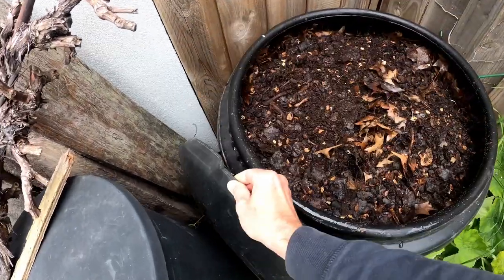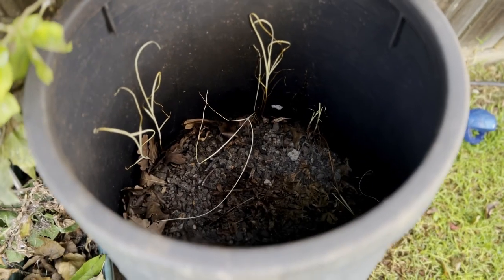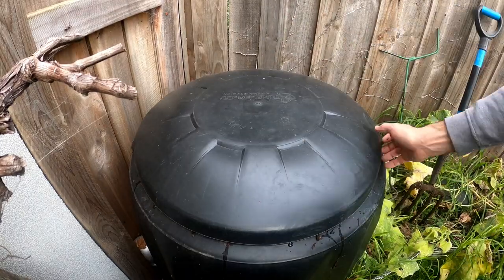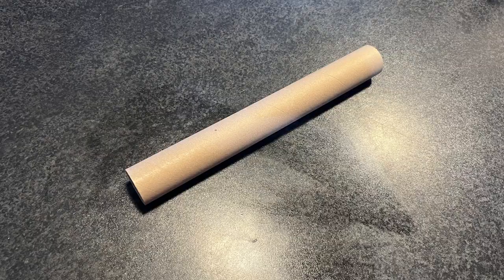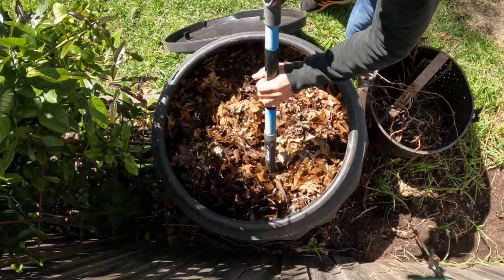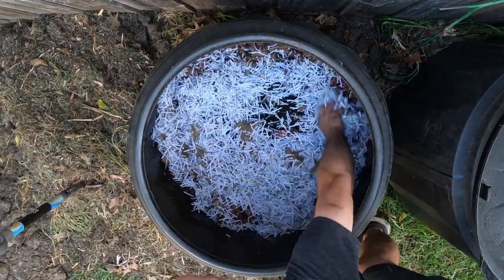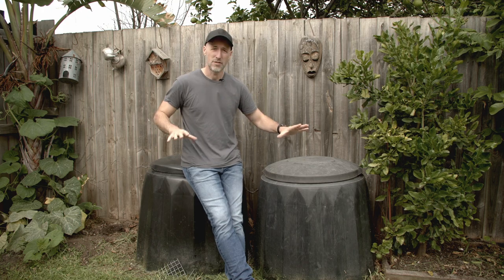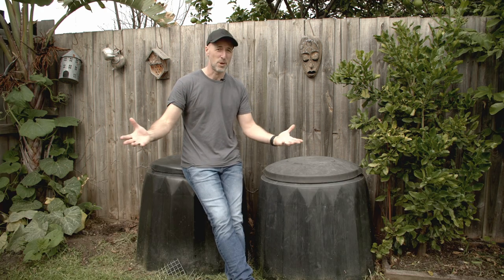3 Keys to GREAT Compost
Having trouble with your compost? In this video I go through the 3 things I've learned from over 30 years of composting that have proven key to creating great compost. Size, Balance and Duplication.

On our small urban block, space is at a premium, so while I'd love to have large compost bays, I need to do what I can in a small area. In about 2 square metres, we compost all our food waste and provide our garden beds with a rich soil additive that does amazing things for our plants.

I really hope I can inspire you to get started with compost too!